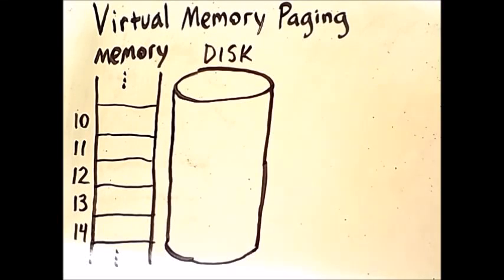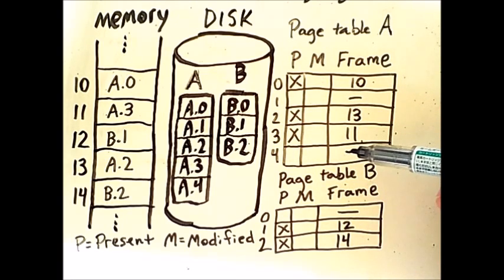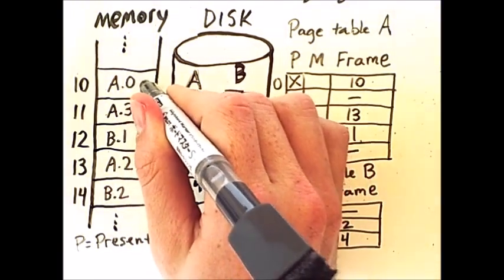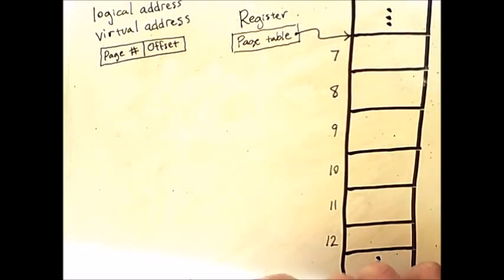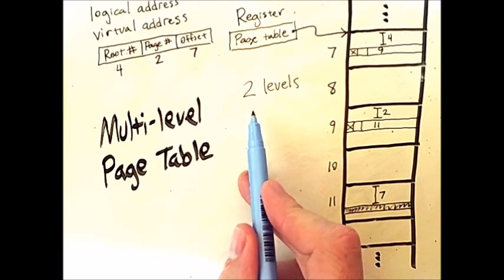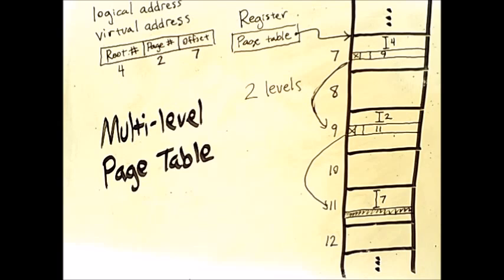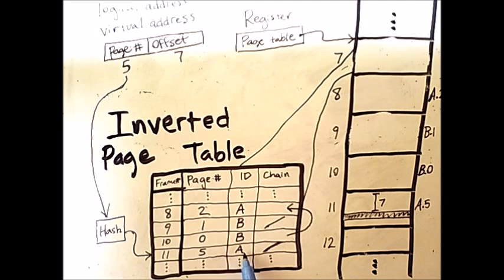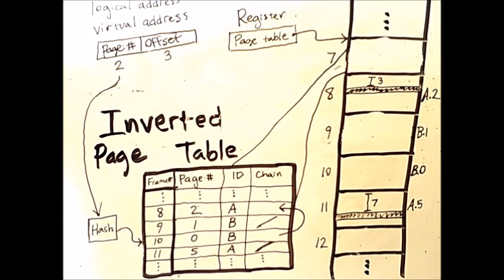Paging and Segmentation 3: Virtual Memory Paging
NOTE: Watch out for my corrections/clarifications in text inserts.
The complications and benefits introduced by combining paging with virtual memory are discussed, including multi-level page tables and inverted page tables. Much of this material is based on content from the book Operating Systems: Internals and Design Principles by William Stallings.